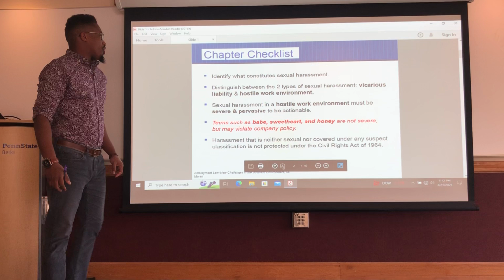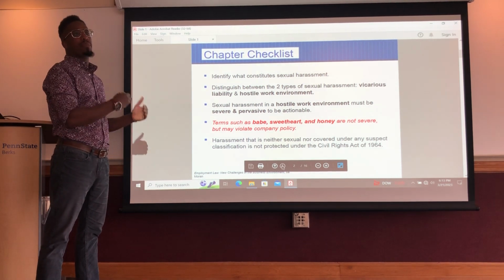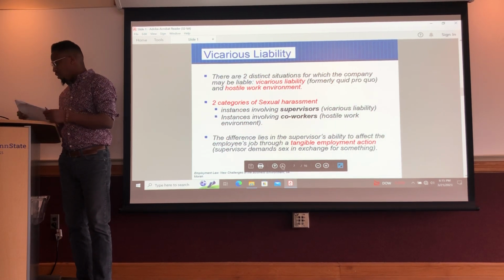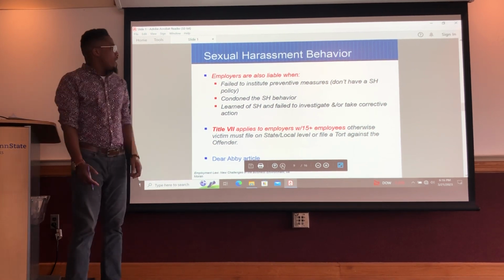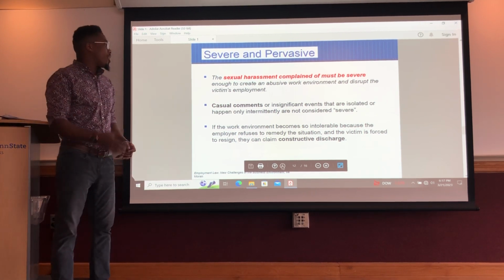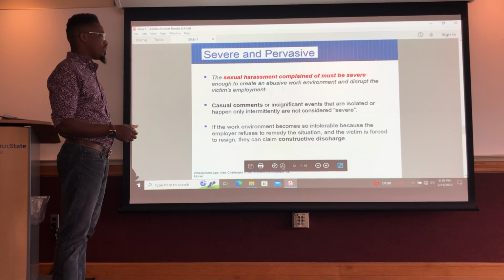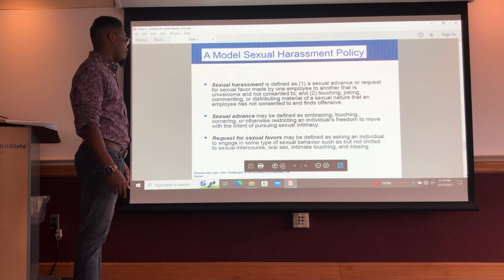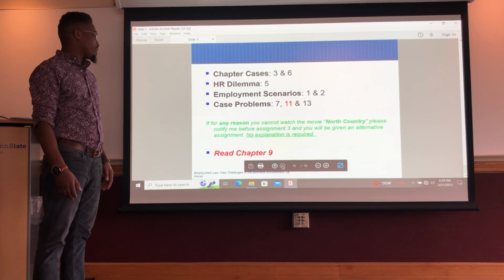Employment Law: Chapter 8: Sexual harassment in the workplace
Sexual harassment in the workplace